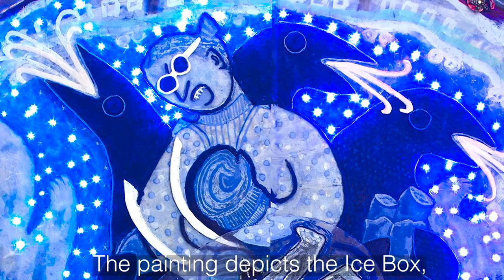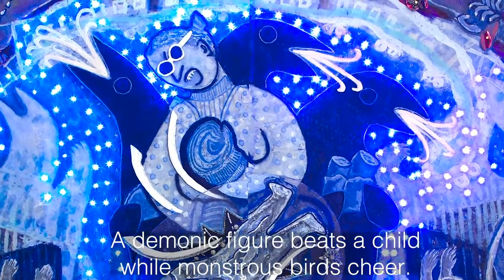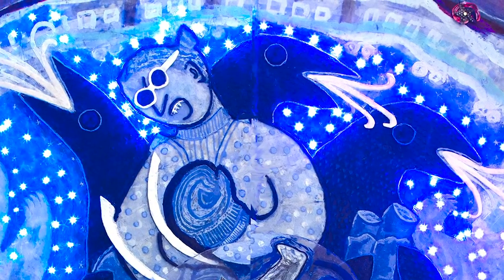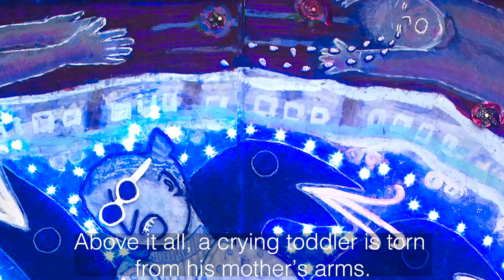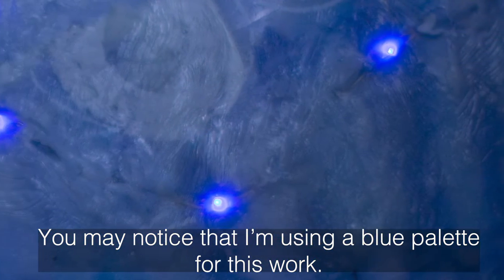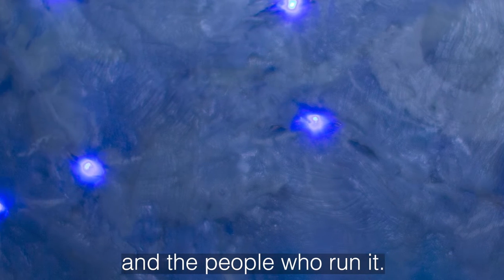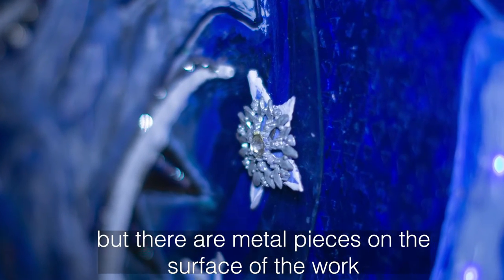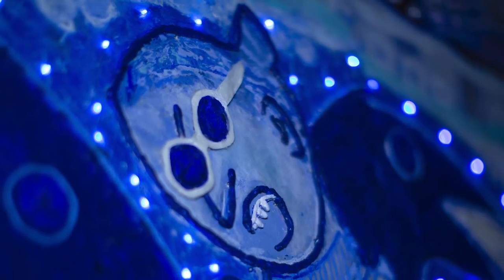Julia Dzikiewicz's Border Crisis - Video #2 She Persisted Virtual Exhibition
Here is the second video of a painting that would have shown at Monmouth University. It is titled "Border Crisis" and is 60"x60", mixed media with lights. The painting looks at how immigrant children are treated at our borders.